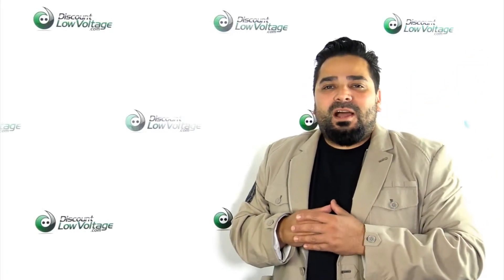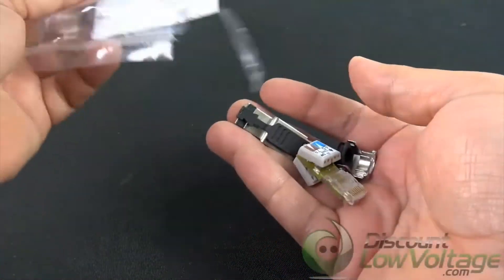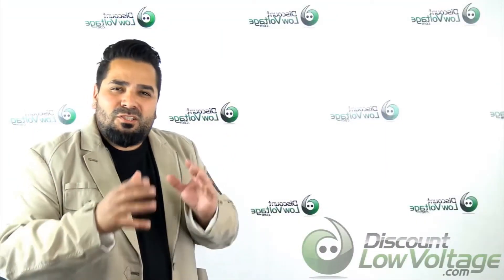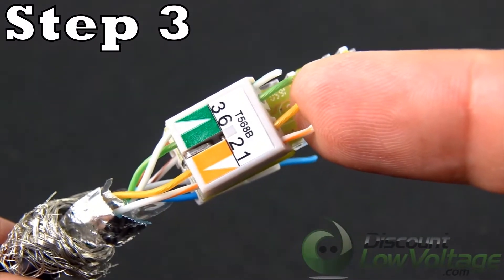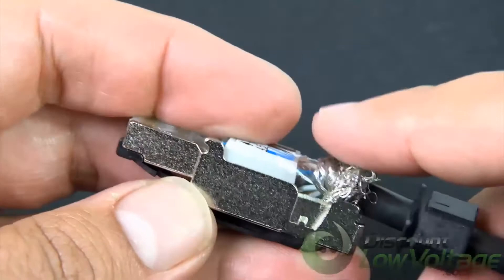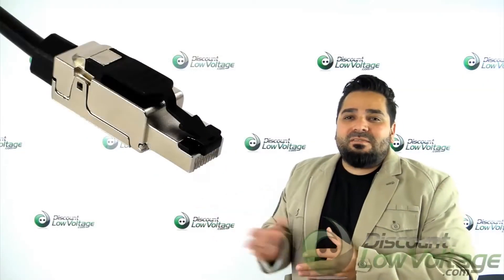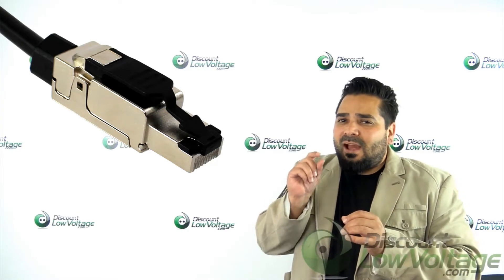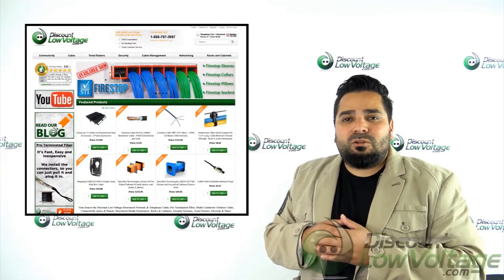How to crimp field installable RJ45 industrial shielded modular connectors and overview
Field installable RJ45 modulare plugs are an excellent choice when a direct connection is preferred for wireless access points, WAPS, security cameras, industrial electronics and for when you need a more heavy duty RJ45 connector.

For use with solid or stranded category 5e, Cat6 and Cat6A and the tool-less design makes crimping easy.

Features:

- Meet ISO/IEC 11801 and ANSI/TIA-568-C.2 patch cord requirements

- Overall "360-degree" solid-metal shielding design

- Tool-less field termination

- Compatible with solid and stranded conductors

- PCB-based electrical design

- T568A and T568B wiring with an easy to read color-code wiring label

- Rated for at least 750 insertion cycles

- Compatible with all Signamax modular connectors